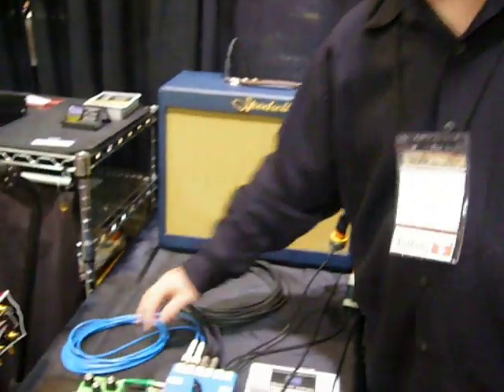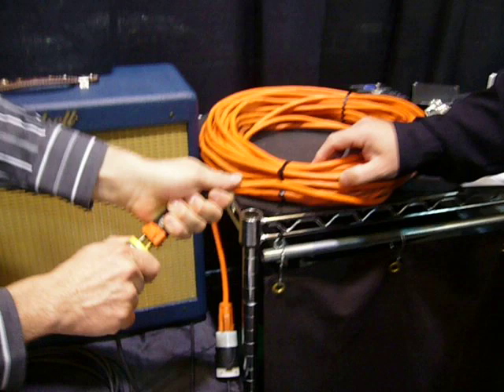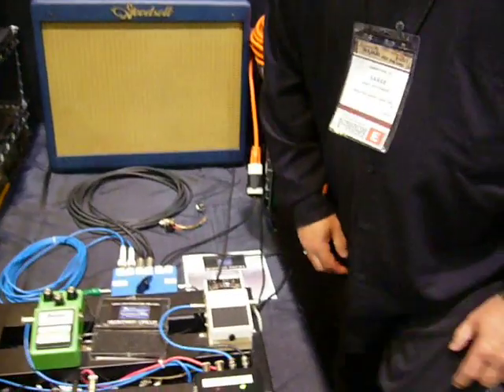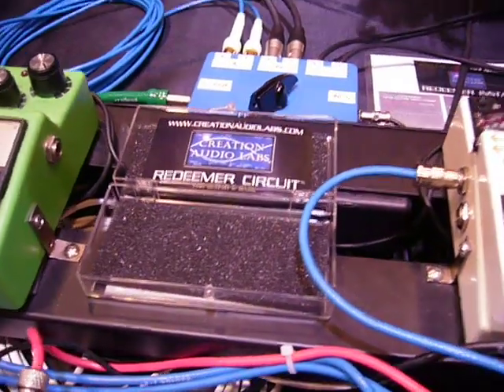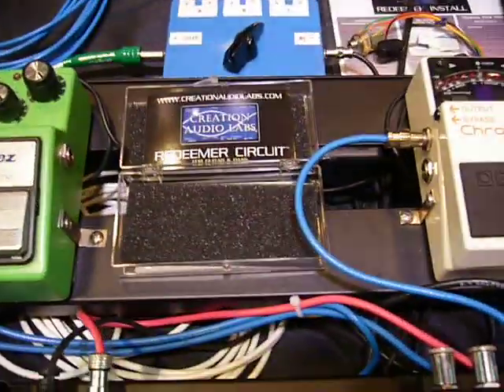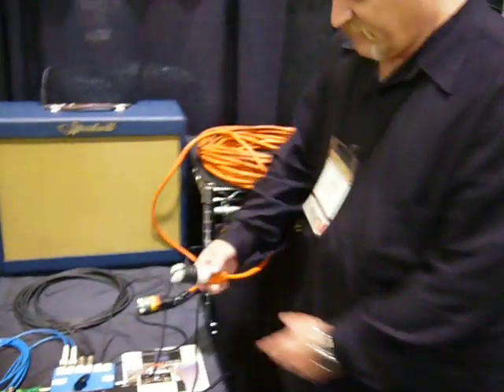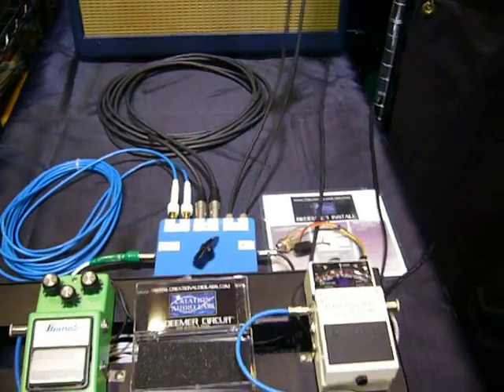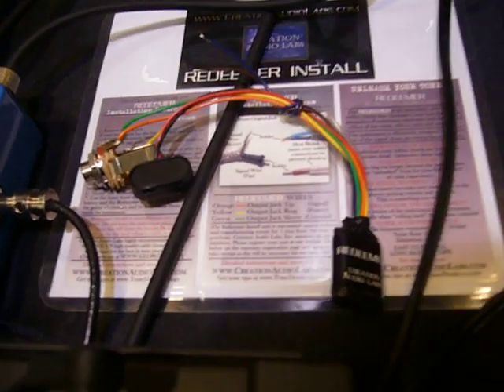Creation Audio Labs REDEEMER buffer circuit NAMM 2009 Bobby DeVito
BEST IN SHOW for me at Summer NAMM 2009 -- $49 retail -- this is a beautiful BUFFER circuit that mounts into your guitar with little or no modification necessary. It is not a preamp, does not add gain or change your tone -- just makes sure your signal arrives at your pedals or amplifier as pristine and as powerful as it was when it leaves your pickups. 100% completely AWESOME, and I will indeed be installing the REDEEMER into my strat!